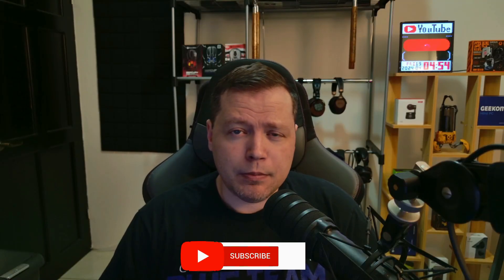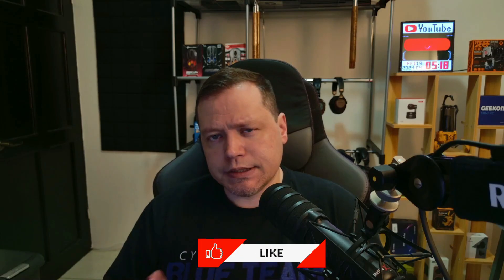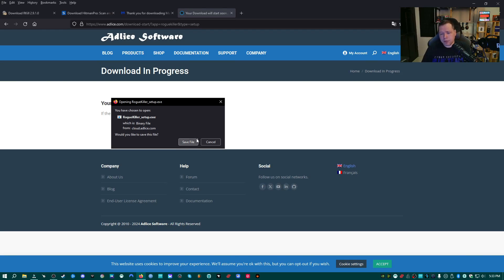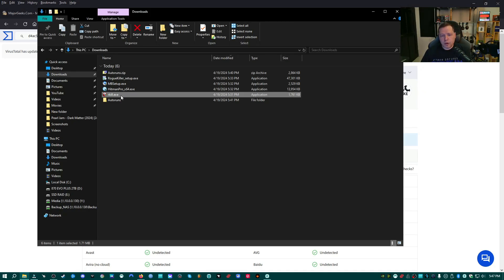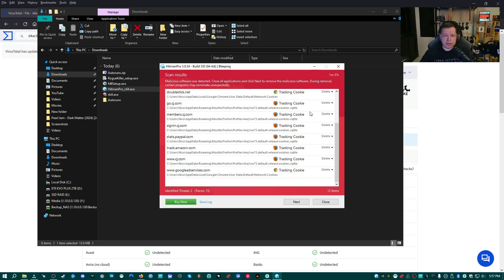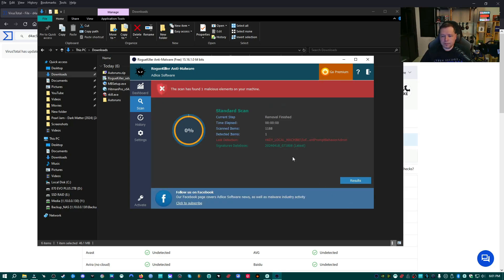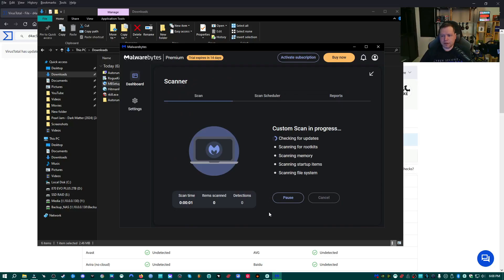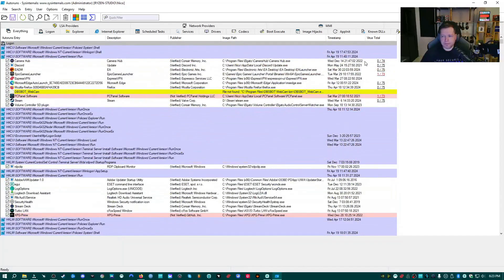Remove Crypto Miner Virus from Windows | How to Remove Cryptominer | Nico Knows Tech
Are you tired of your computer's performance being dragged down by a cryptominer? Look no further! In this informative video, Nico Knows Tech walks you through the step-by-step process of removing cryptominers from your system.

Cryptominers, malicious software designed to hijack your computer's resources to mine cryptocurrency, can significantly slow down your device and compromise your security. But fear not! Nico, a seasoned tech expert, provides easy-to-follow instructions and essential tips to rid your system of these pesky intruders.

From identifying cryptominer symptoms to using effective removal tools, Nico covers everything you need to know to safeguard your computer and restore its optimal performance. Whether you're a novice or an experienced user, this video offers invaluable insights into protecting your digital assets and maintaining a smooth computing experience.

Don't let cryptominers hold your device hostage any longer. Watch now and reclaim control of your computer with Nico Knows Tech's expert guidance!